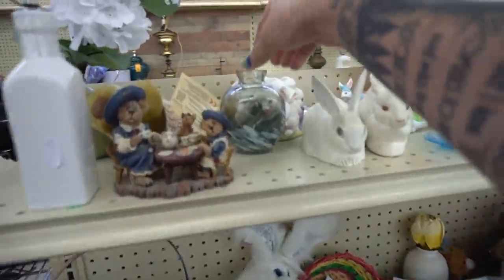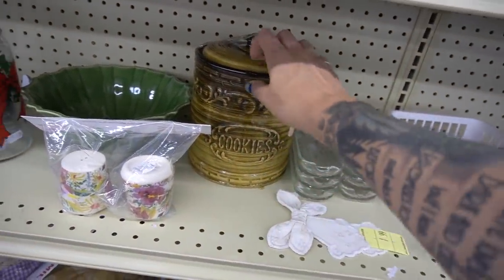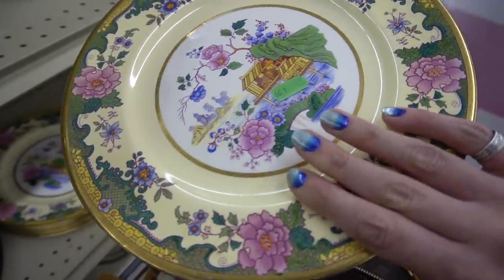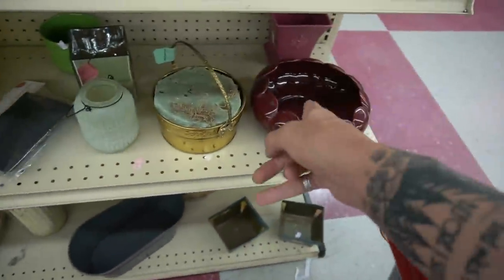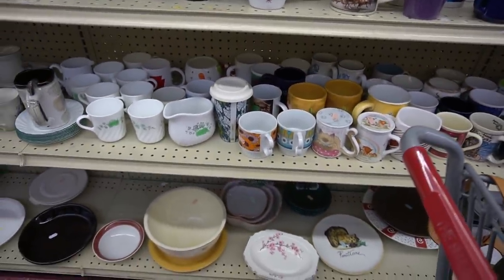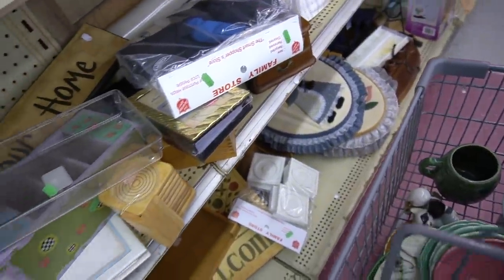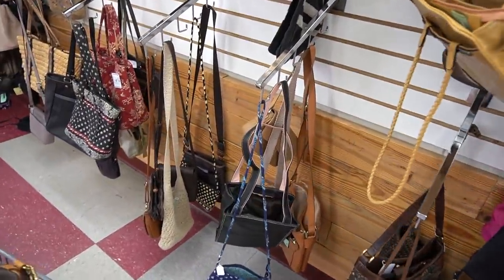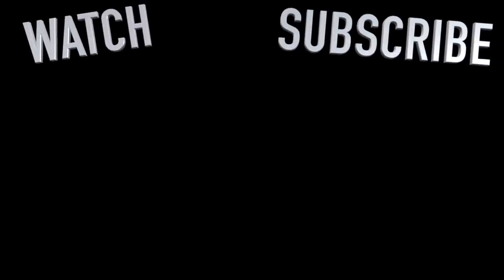HALF OFF WEEK at Salvation Army | Thrift with Me for Ebay | Reselling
I visited Salvation Army without realizing it was half off until about midway through my shopping trip. That changed things up a little bit...